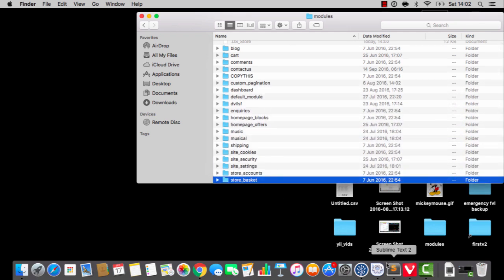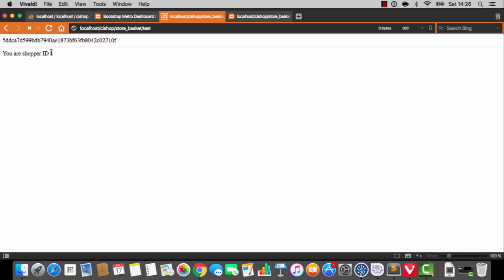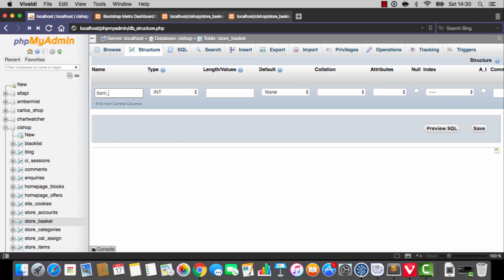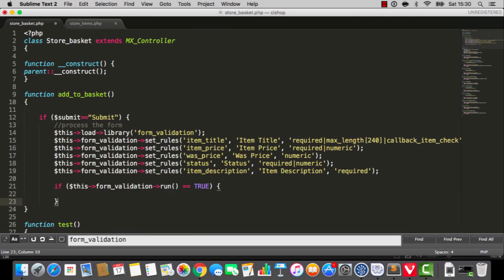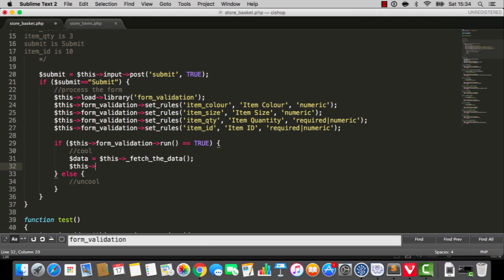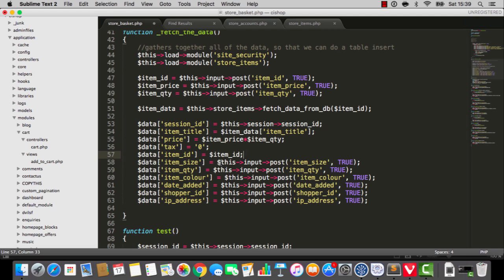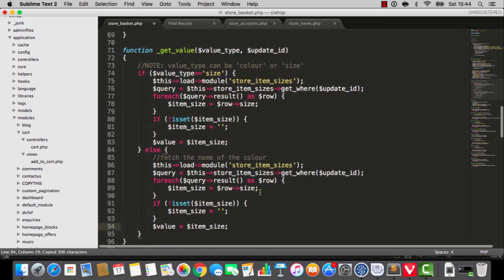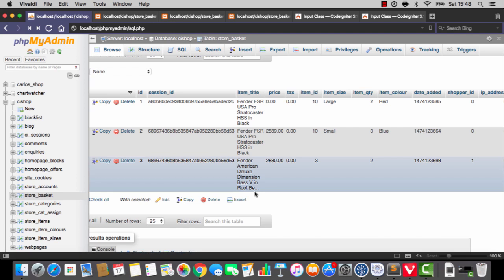Build an online shop with Codeigniter part 89 add to basket